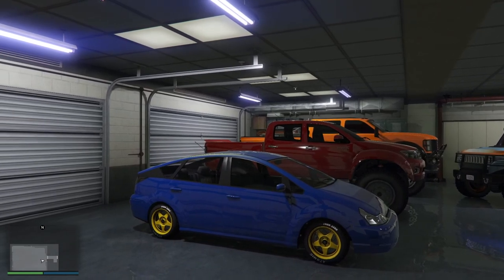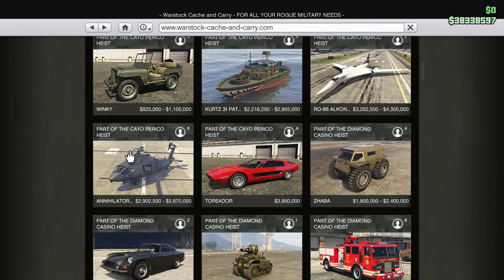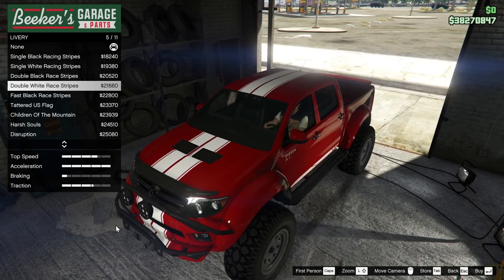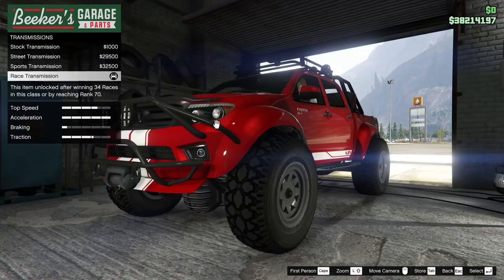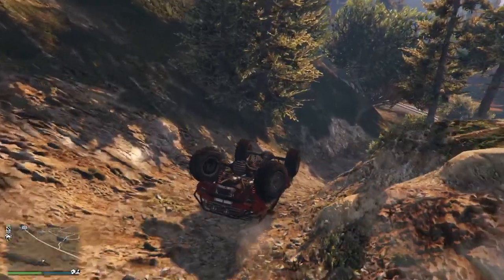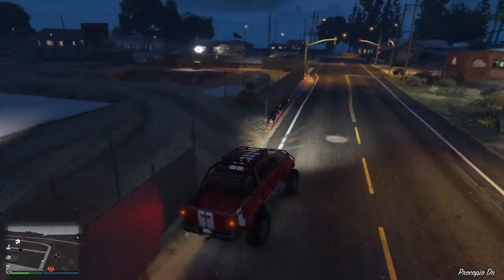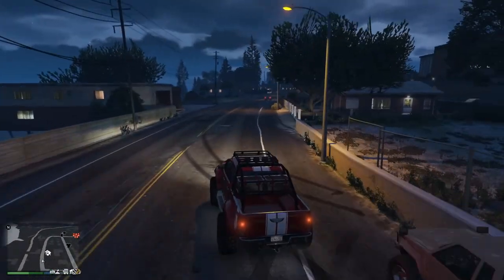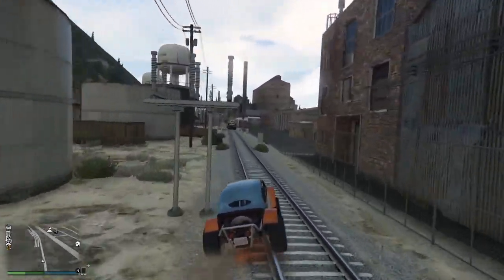Testing a Lowered Everon by Driving Up Mount Chilead. (GFRED Hot Lap Route)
The Karin  Everon is the GTA Online Homage to the trucks Top Gear used to reach the North Pole. As such, it's got big, balloon tires and a soft suspension. It's got a lot of ride height. Combine all these things, and it has a tendency to roll which seems reasonable.

But if you put competition suspension on it, it should roll less...right? I mean less suspension travel, lower ride height...that should work.

Should is an interesting word...

Watch me test this theory out on Mt. Chilead, taking the GFRED Hotlap route to the top...or at least trying.

Also there's a big of a discussion of what I'd been doing since I made this video

Suffice to say I needed some more relaxing and rewarding times in game.